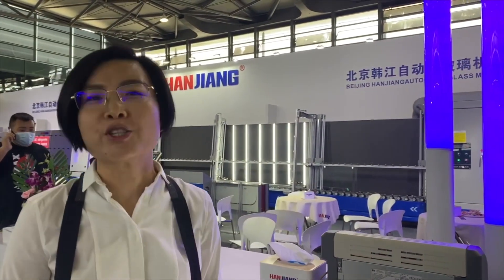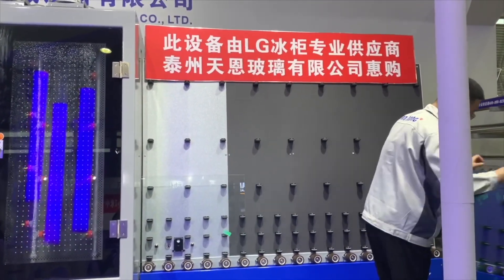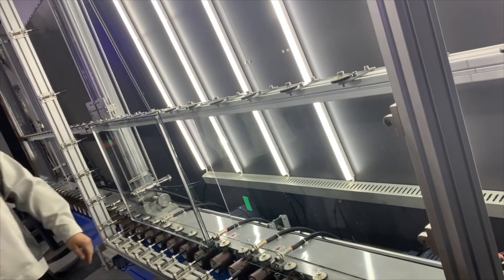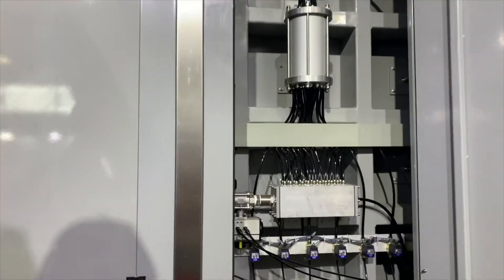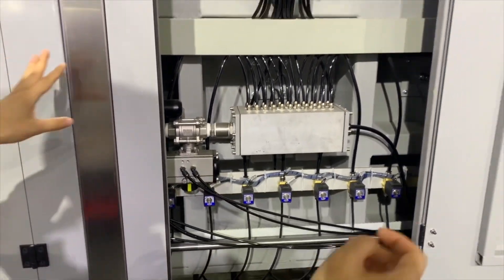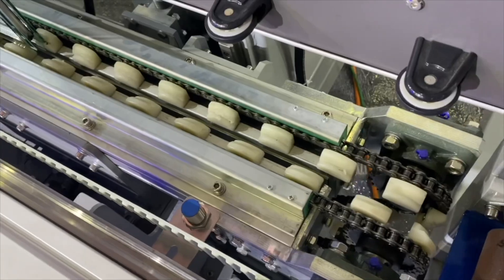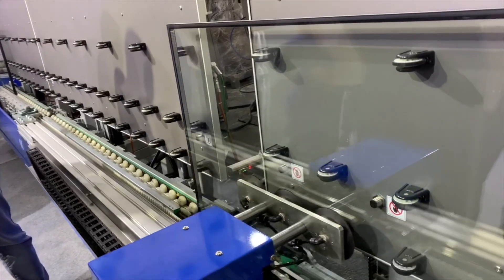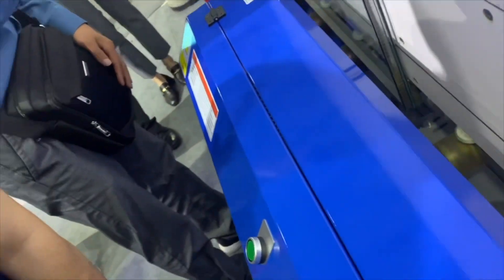HANJIANG-CHINA GLASS- INSULATING GLASS SOLUTION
Beijing Hanjiang specializes in design, development and production of automatic insulating glass processing machine and equipment.
Hanjiang won more than 30 national patent certificates.